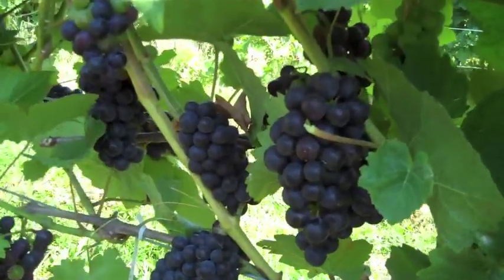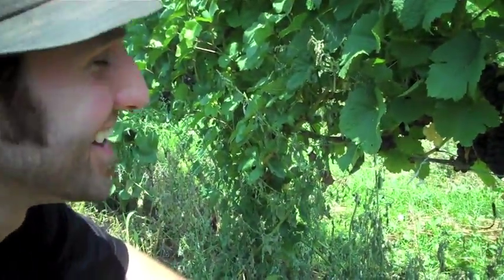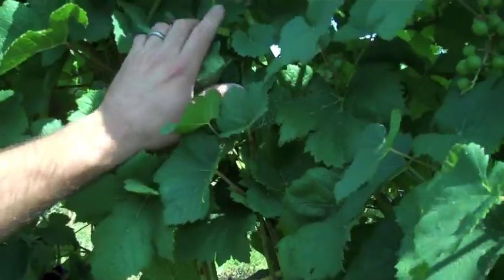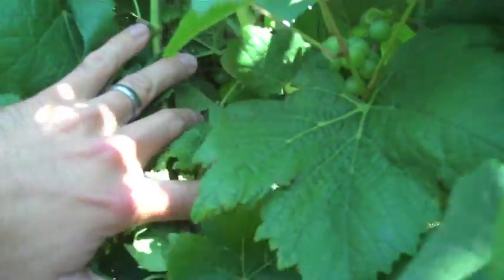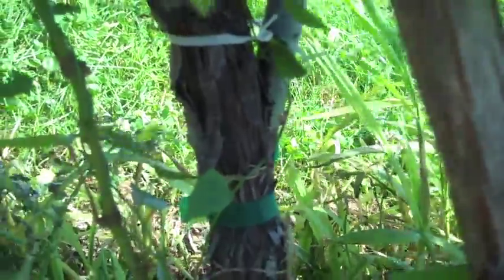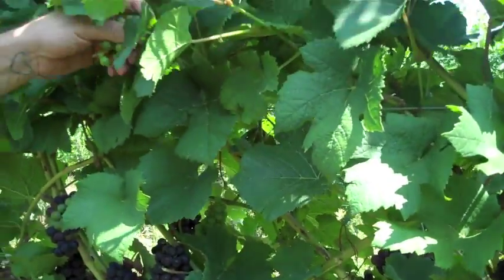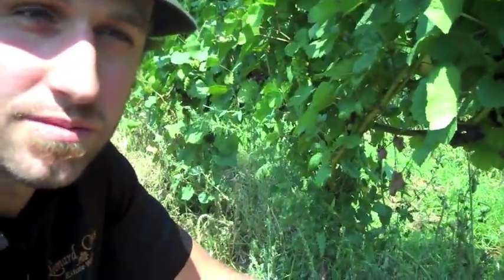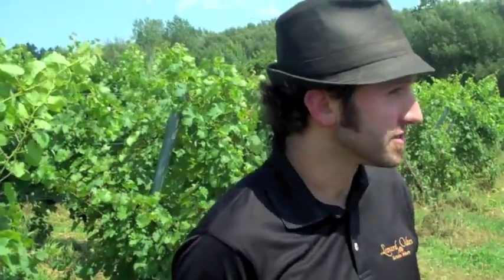Premier Wines | Jonathan Oakes on Niagara wine region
Paula Paradise interviews winemaker Jonathan Oakes Of Leonard Oakes Winery on the Niagara Wine Trail